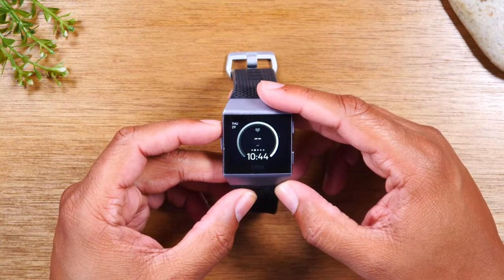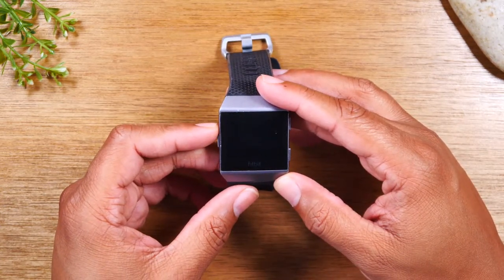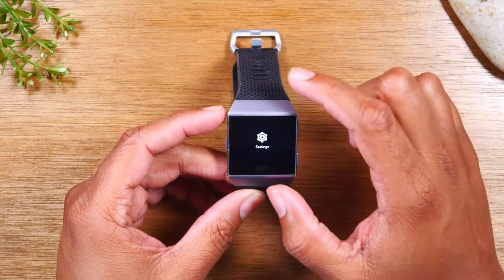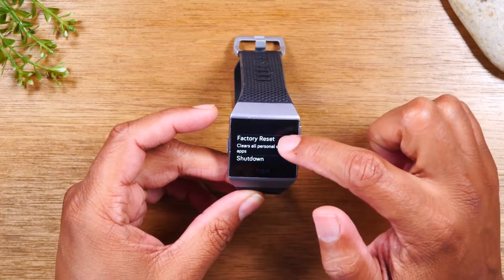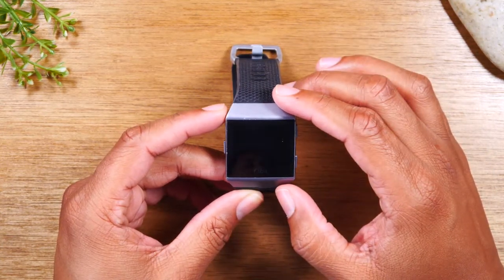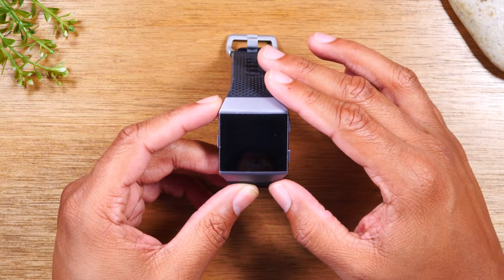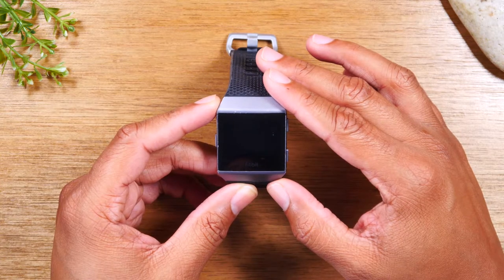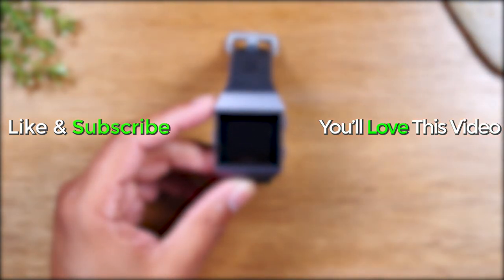Fitbit Ionic How to Reset Back to Factory Settings